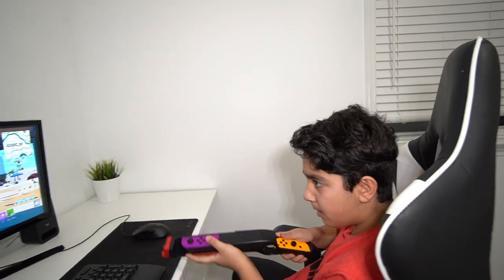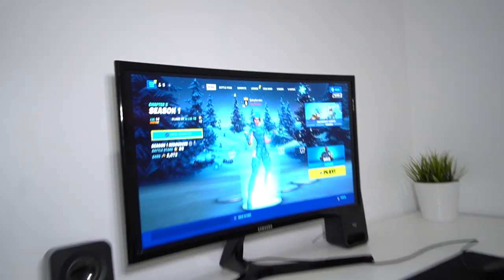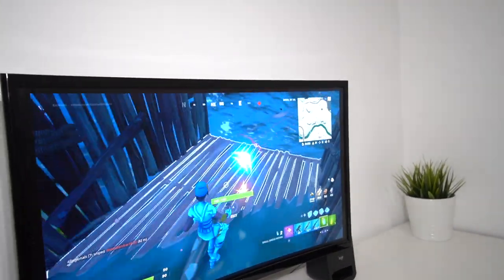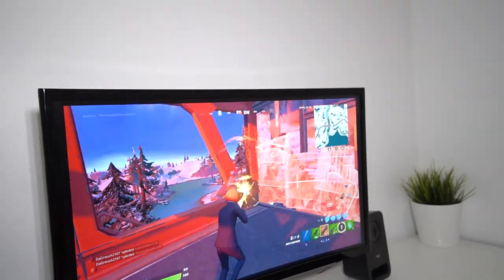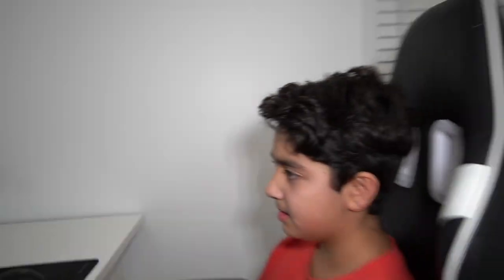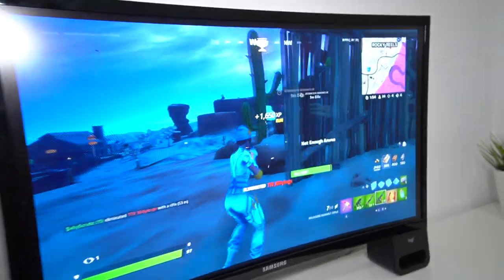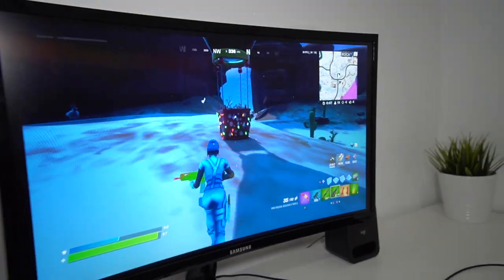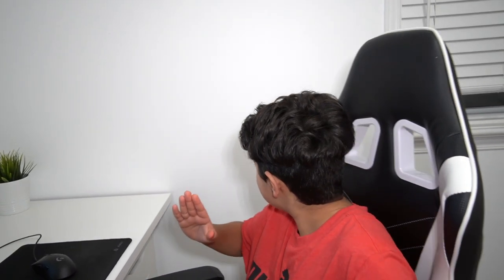Little Brother Uses JOY-CON GUN To Play Fortnite...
Use Code "Scrubzah" on Fortnite to Support a Creator!